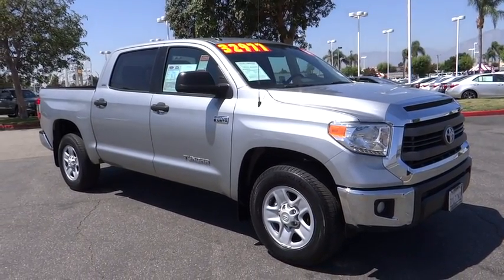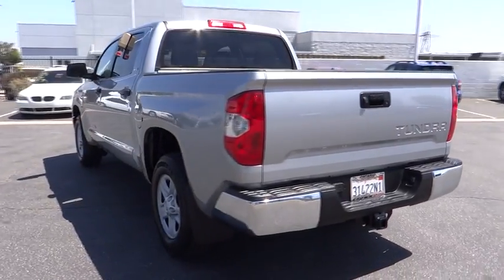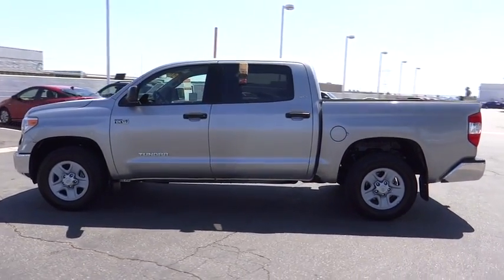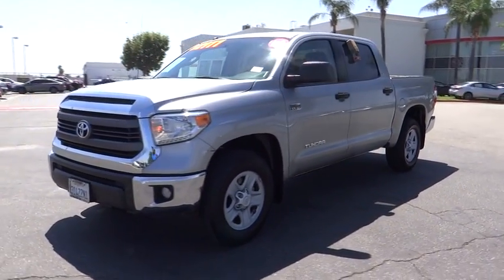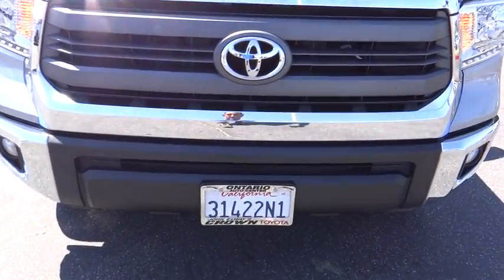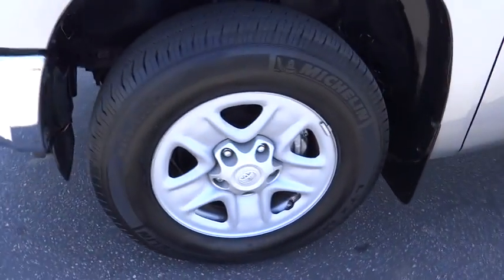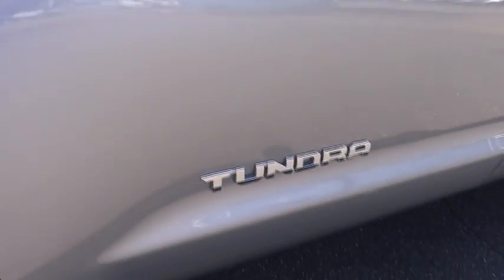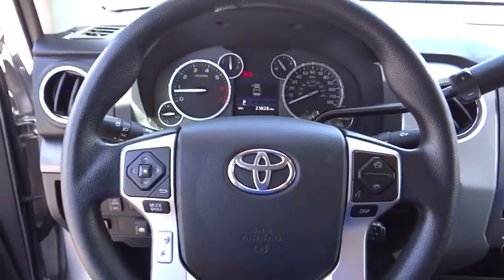2014 Toyota Tundra used, Ontario, Corona, Riverside, Chino, Upland, Fontana, CA 2072482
2014 Toyota Tundra

Crown Toyota
1201 Kettering Drive

2014 Toyota Tundra SR5 CrewMax with just 23k miles.  5.7 V8 engine, 6-Speed automatic transmission, trailer tow package, bed liner and much more.  Priced below market so please hurry in while this one is still here!   Toyota Certified Pre-Owned means you not only get the reassurance of a 12mo/12,000 mile Comprehensive warranty, but also up to a 7yr/100,000-Mile Powertrain Limited Warranty, a 160-point inspection/reconditioning, 1yr Roadside Assistance, trip-interruption services, rental car benefits, and a complete CARFAX vehicle history report.   At John Elway's Crown Toyota we focus on what's really important - your experience. Our One Price, Simple, No Games philosophy takes the hassle and frustration out of buying a vehicle. We monitor the market for what each vehicle is actually selling for after all the hours of back and forth negotiation. Then we post one price - our BEST price -on every vehicle upfront, saving you time and frustration. John Elway wants to be ''YOUR'' Toyota dealer.